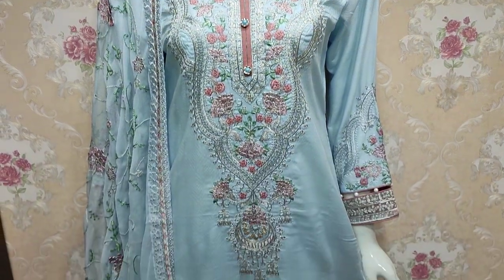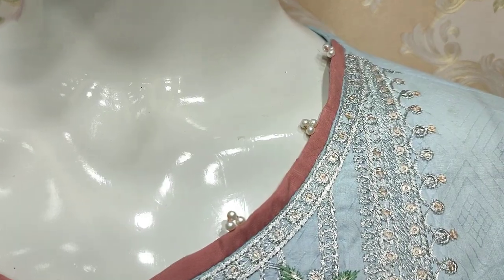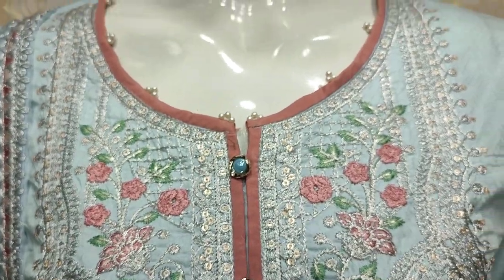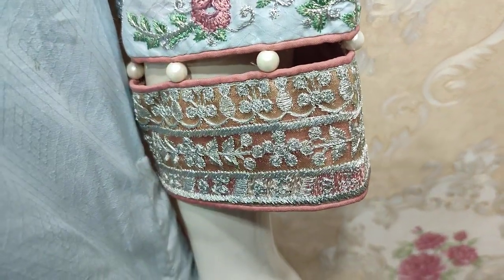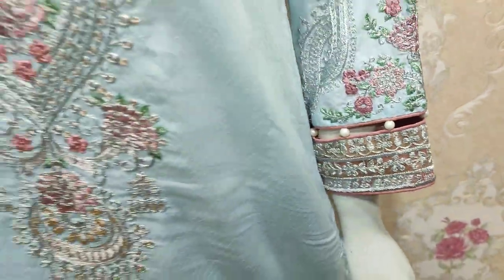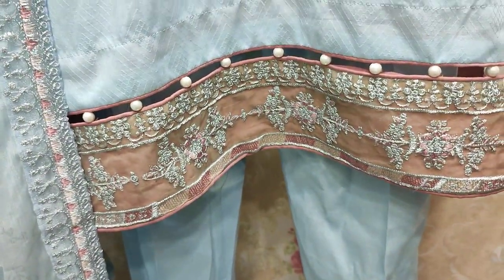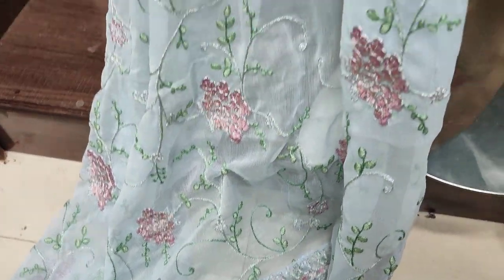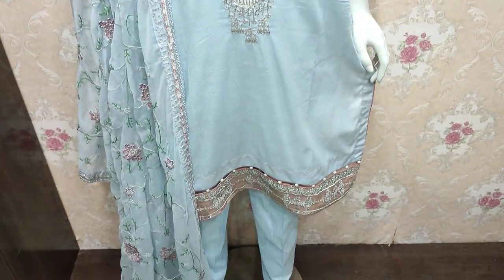AJ Fashion Eid Collection Summer Cotton Fancy Dress At SAQAFAT Outlet's